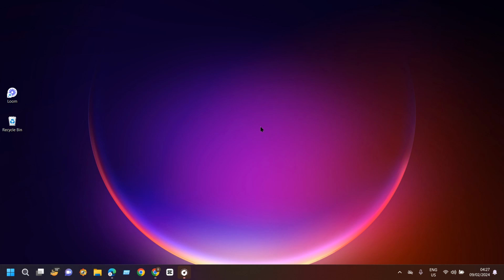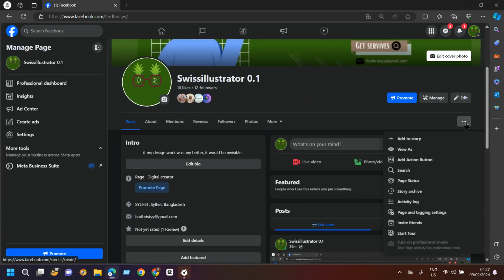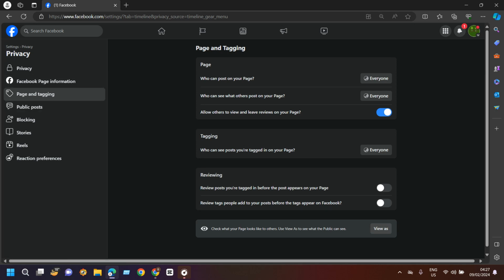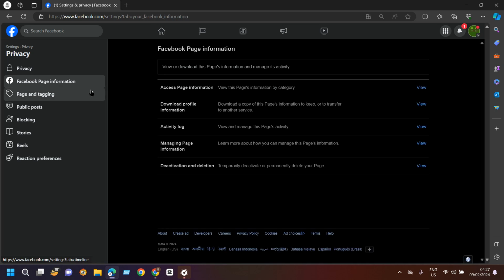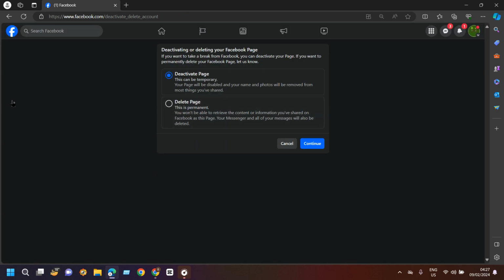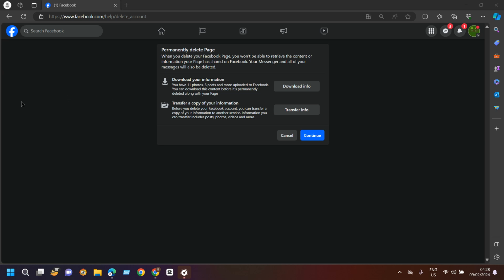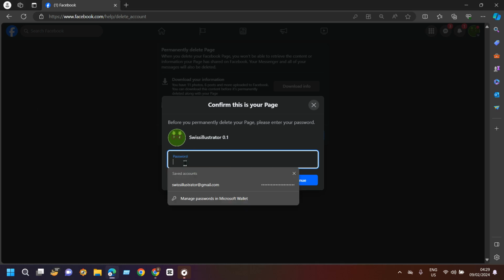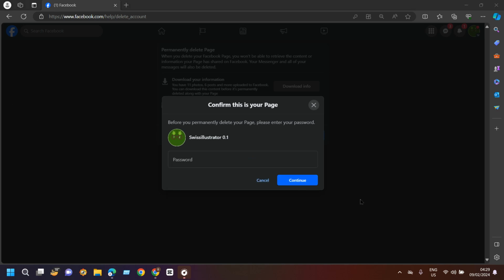How to Delete Facebook Page in 2024 (Step By Step)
In this video I show you How to Delete Facebook Page in 2024